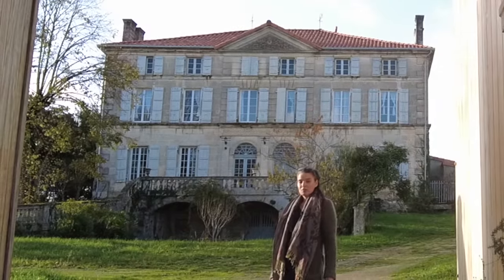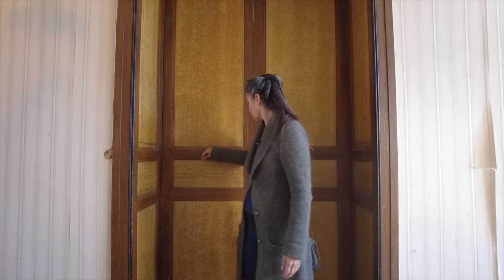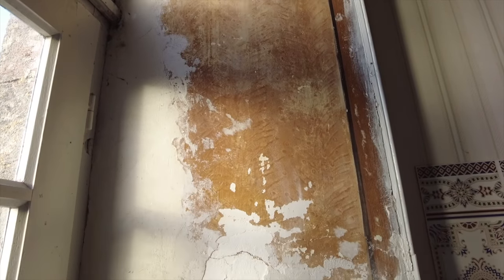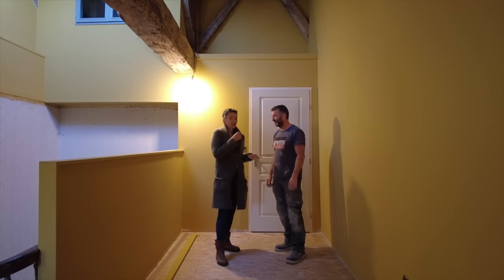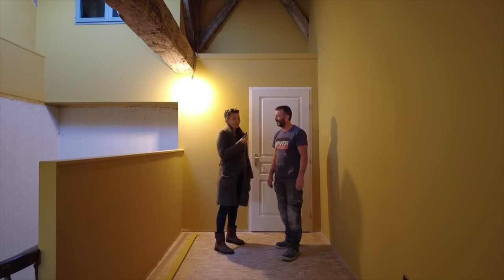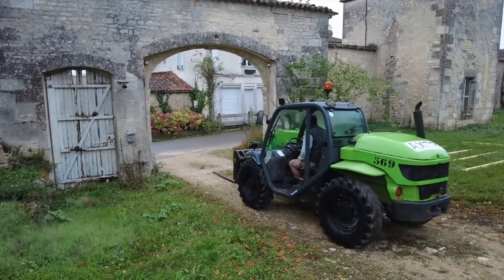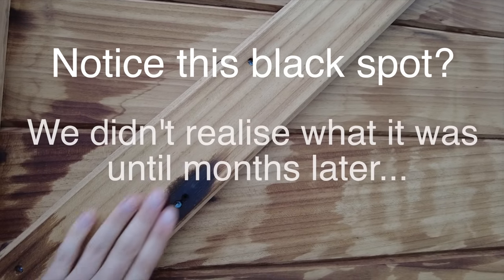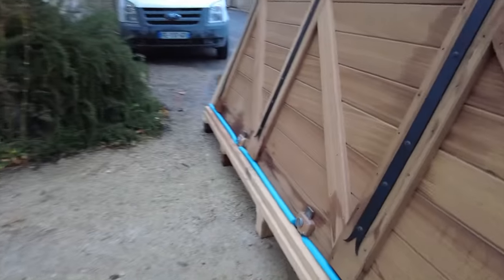Ep. 21 New Doors for our Chateau Arch!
In this episode, I tell you the story of the Portailles (doors for our stone arch) that we had fitted almost exactly a year ago and why all is not quite as it seems with them...  Also, we find the original front doors to the Logis, and find a new use for them, and show you some of the other original features of the doors in our French Mansion.